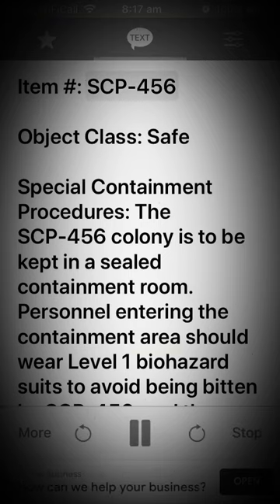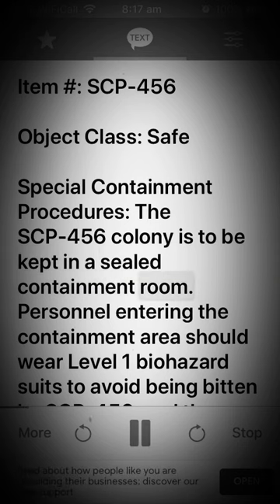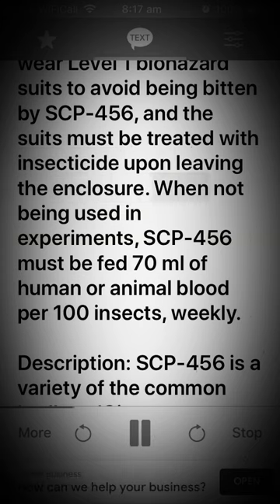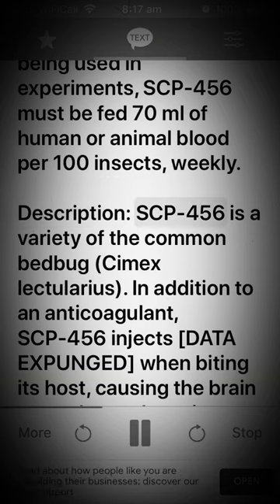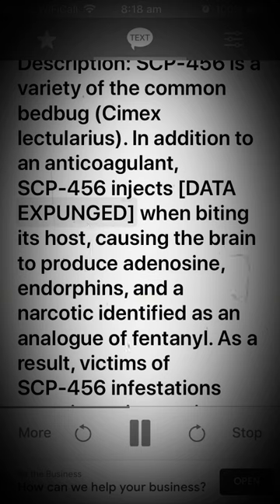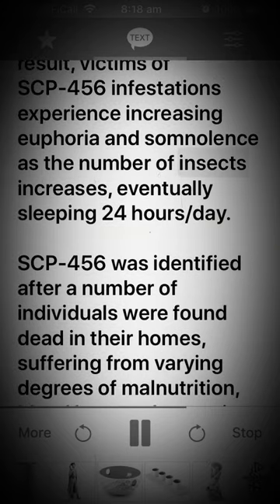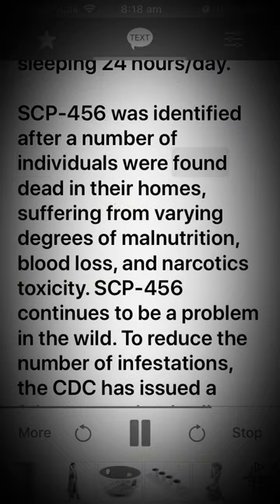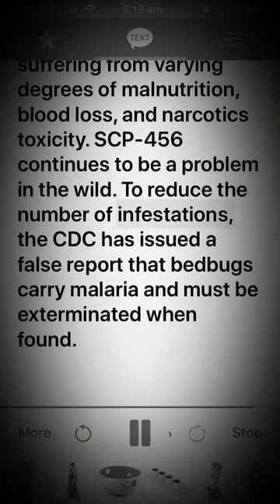Scp 456 Soporific Bedbugs